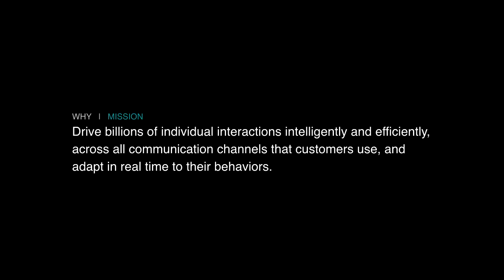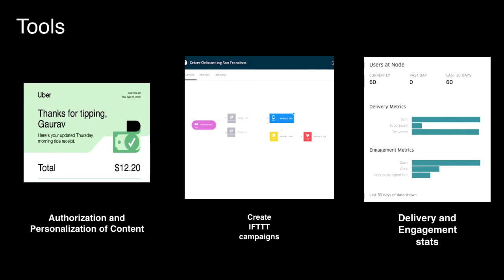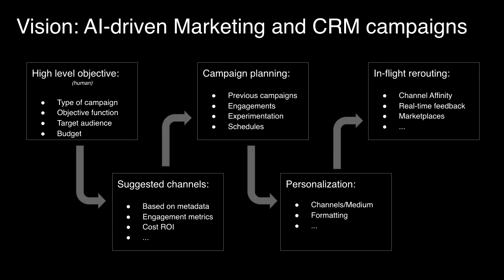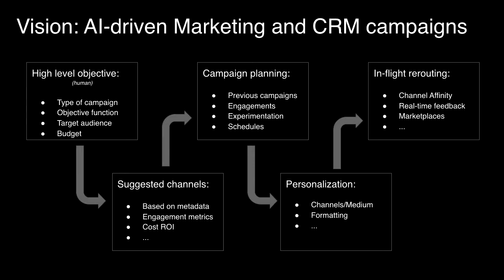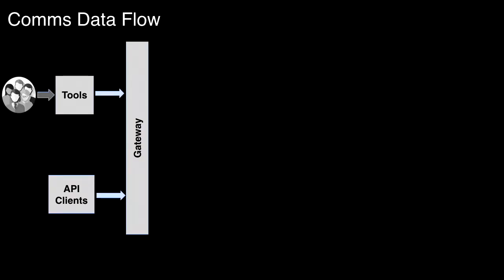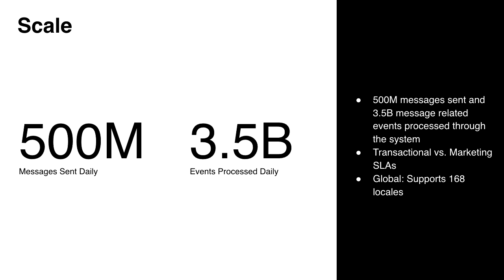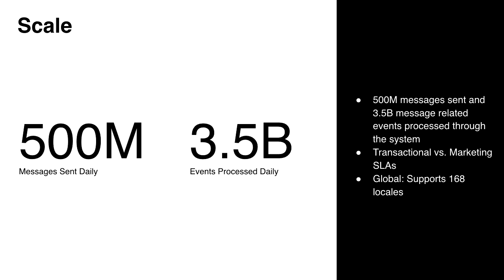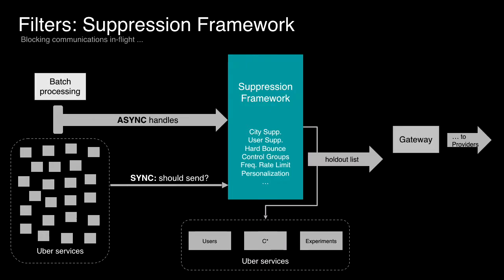Intelligence Driven User Communications at Scale with Gaurav Agarwal Uber & Mani Parkhe Databricks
Intelligence driven automation of user communications is aimed at determining what kind of communications should be sent to whom, when, and how. In addition to better user engagement and cost analysis, this framework unlocks several critical use cases for Uber. These include user targeting for marketing and other campaigns, appropriate content and channel routing, offensive content discovery, delaying or blocking marketing communications in events of disasters, relevance sorting of communications based on user interests, etc.

We will talk about how we are using data science analysis to understand our communications data and build classification models to categorize our content at scale and using those predictions for segmentation, automation, and tuning communication delivery. We are also exploring deep learning techniques to achieve this objective. This talk will include some of the architecture details around model training, deployment and predictions as well as longer term plans on how we envision this platform.